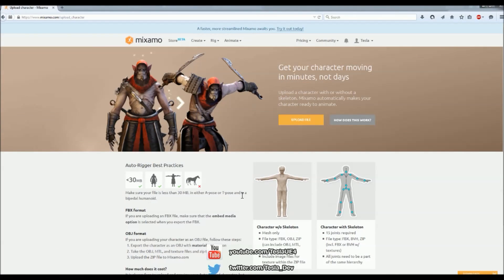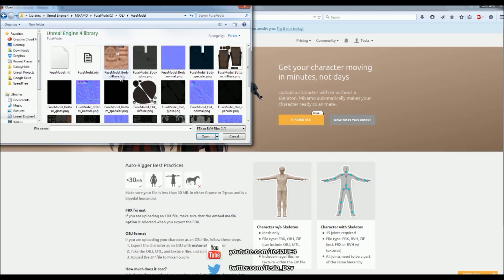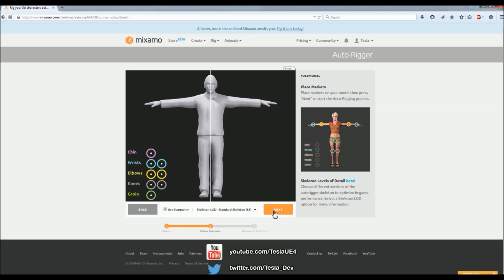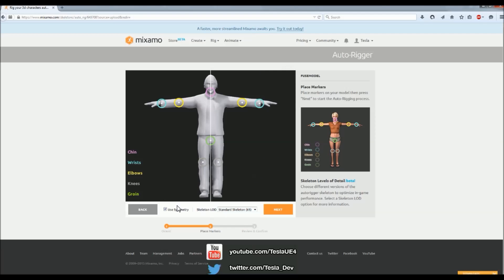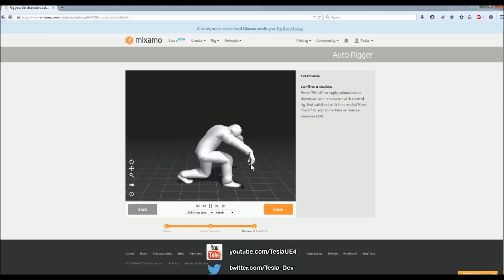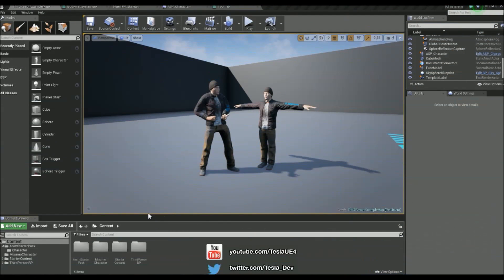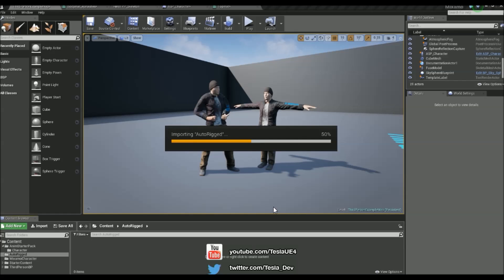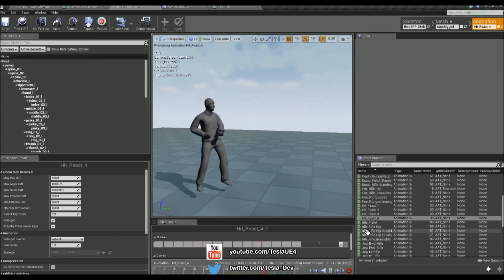Mixamo Autorigger Tutorial - Unreal Engine 4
In this tutorial we take a look at how to auto rig a character mesh that has no skeleton, to epic's skeleton so we can use animations from the Animation Starter Pack off the marketplace.